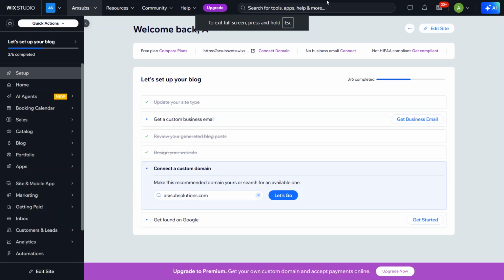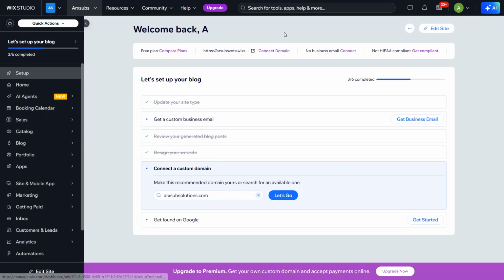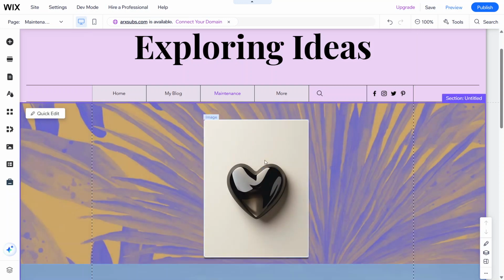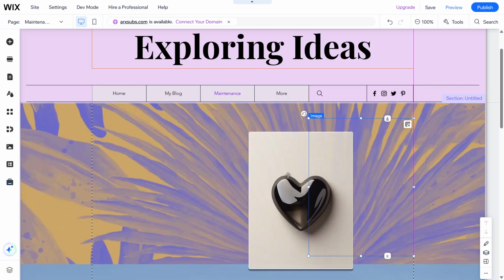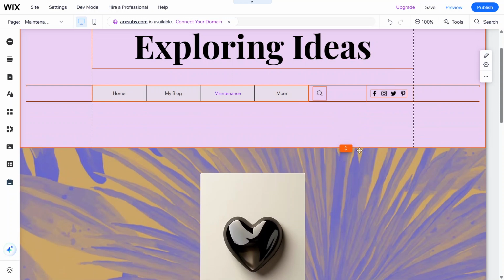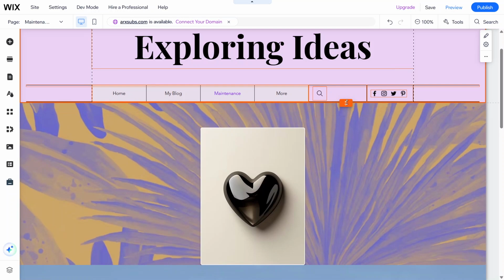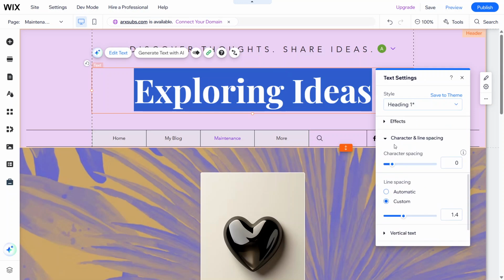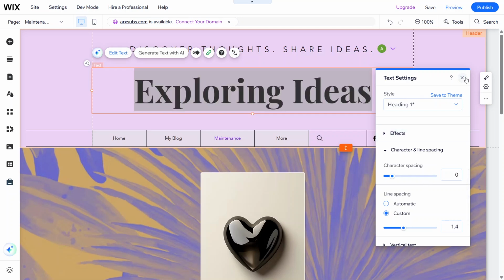How to Adjust Spacing on Wix (2026) | Step-by-Step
Learning how to adjust spacing on Wix is one of the most common layout tasks you'll run into when building or editing your site. In this tutorial, you'll learn exactly how to control padding, margins, and element spacing using Wix's editor — including the updated drag-and-drop and panel settings. Whether you're fixing gaps between sections, tightening up text blocks, or spacing out images, this method works with the current version of Wix. No guesswork, no outdated steps. If your layout looks off or elements feel cramped, this walkthrough will fix it fast.